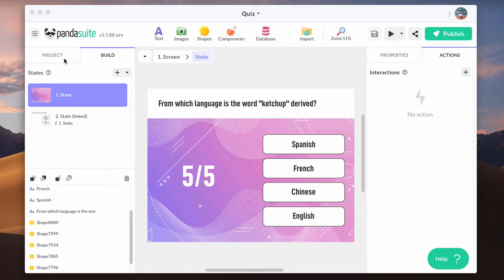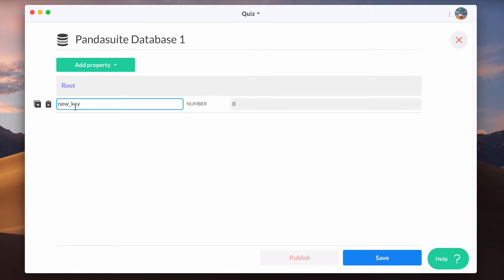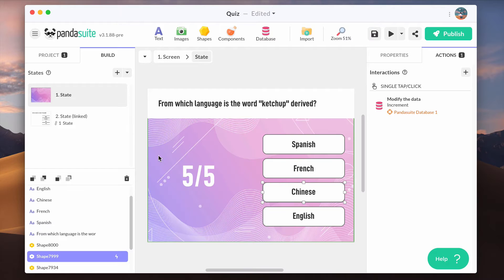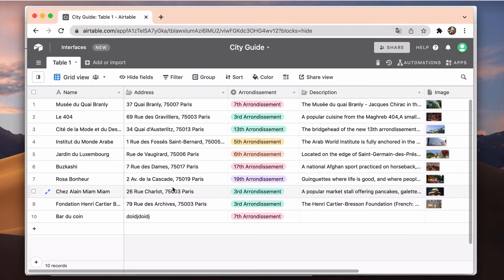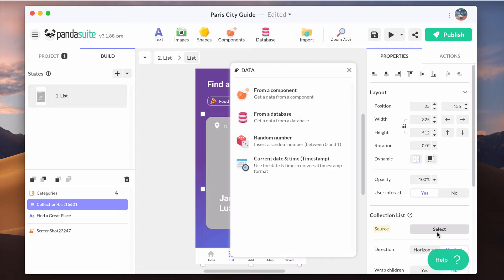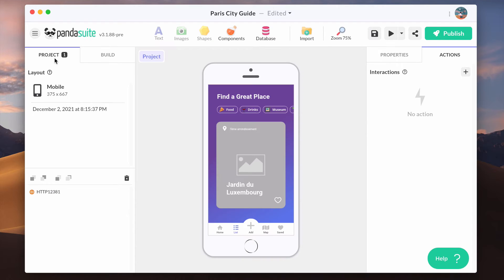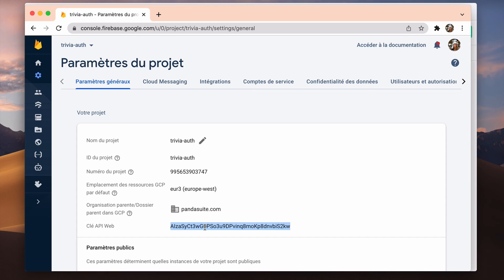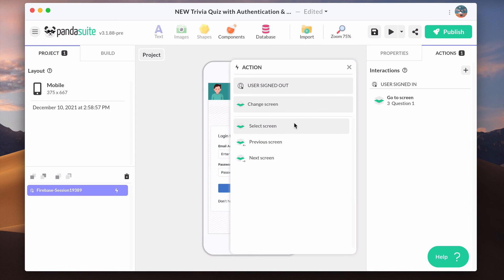Connect to a Database | Get Started with PandaSuite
► What is PandaSuite

PandaSuite is the most flexible no code platform to build apps and digital publications. Discover the greatest freedom of creation to build custom apps that engage your audience. Publish to the web or export as an app for mobile, tablet or desktop. You can build your app for free.